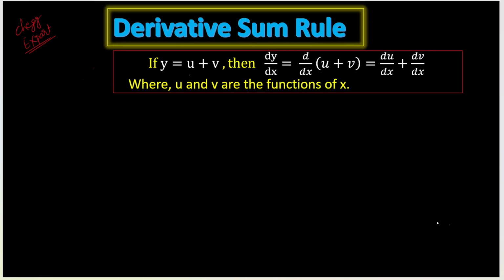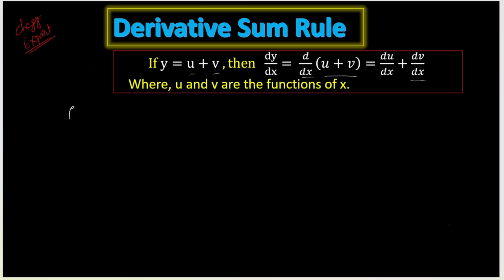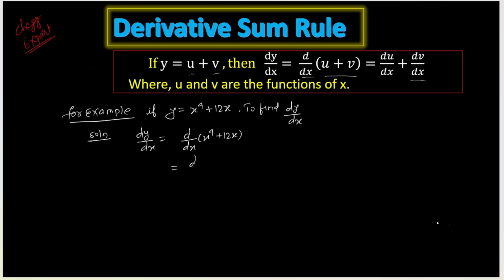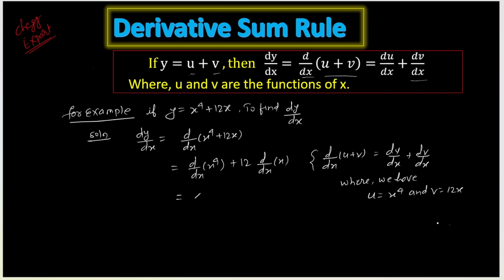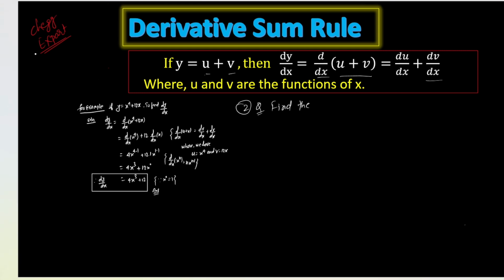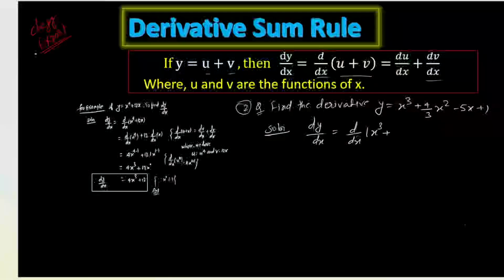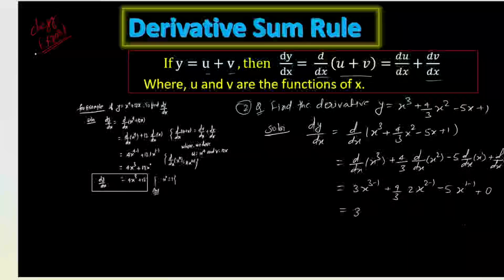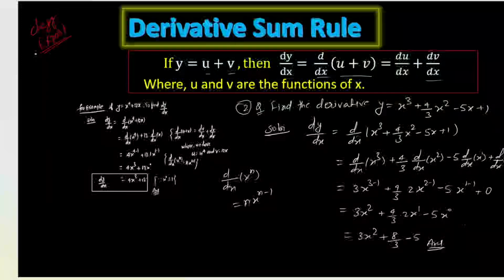Derivative sum rule / जोड़ नियम | d/dx(u+v) = du/dx + dv/dx | Board, JEE, NEET के लिए जरूरी"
📚 इस वीडियो में हम सझेंगे Derivative का Sum Rule, Formula
यह concept हर student को आना ही चाहिए, चाहे वो Board Exam दे रहा हो, JEE, या NEET की तैयारी कर रहा हो।

🧠 इस वीडियो में आप सीखेंगे:
Sum Rule क्या है और क्यों ज़रूरी है

आसान भाषा में Basic Concept

Real Exam Questions का हल

🎯 Examples Covered:
y=x^4+12x ,y=x^3+4/3x^2-5x+1

🧾 याद रखें:
हर function को अलग-अलग differentiate करें और फिर जोड़ दें — यही है Derivative का जोड़ नियम!

📢 Comment करें:
“आपका favourite derivative shortcut क्या है?”